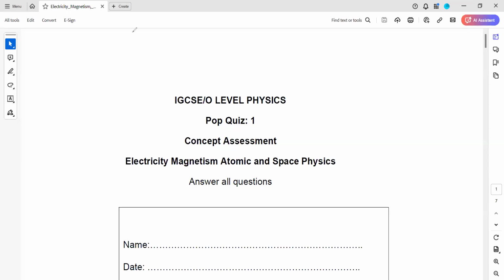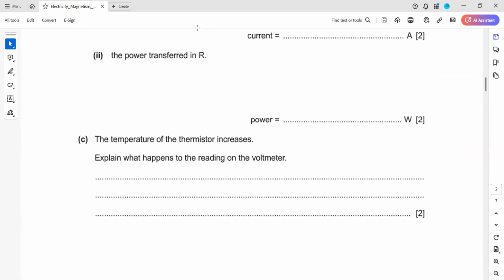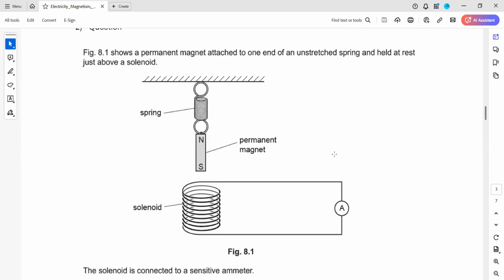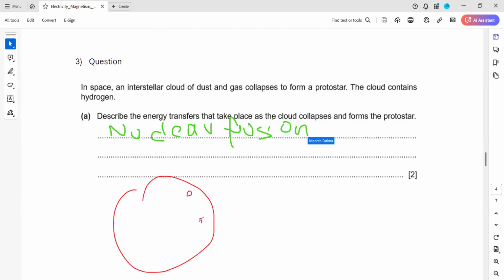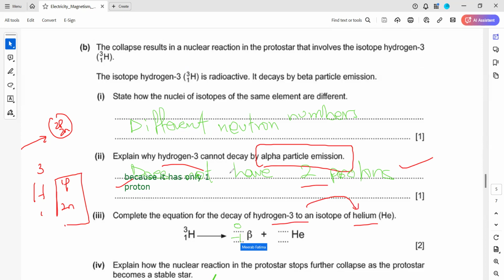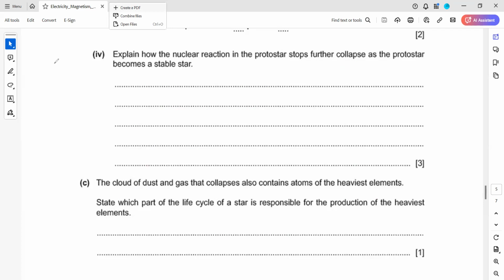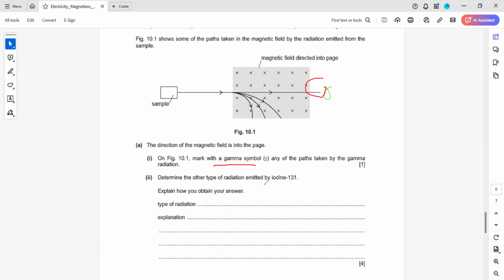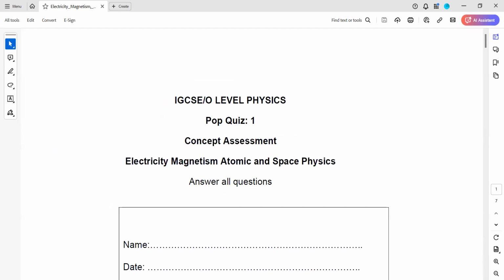Electricity Magnetism Atomic and Space Physics Pop Quiz 1